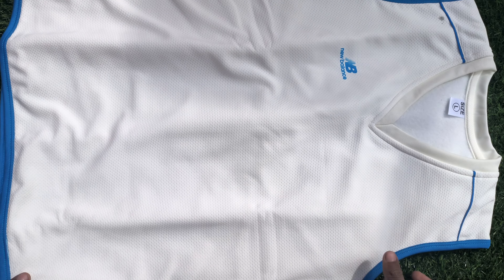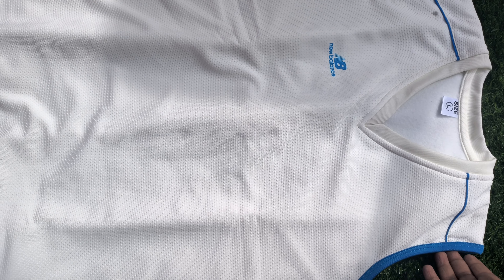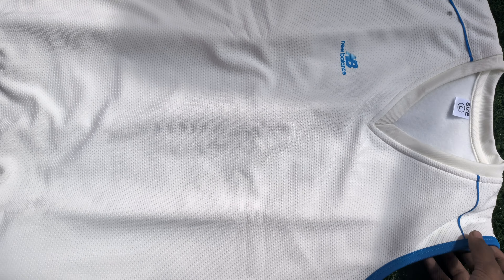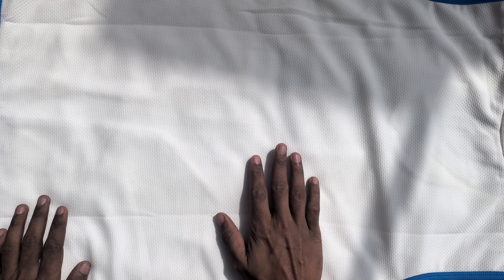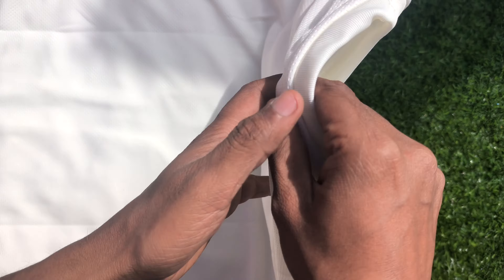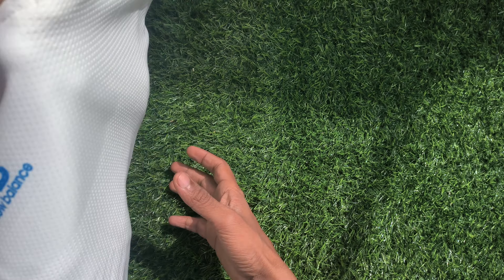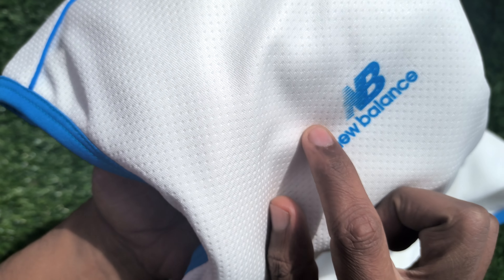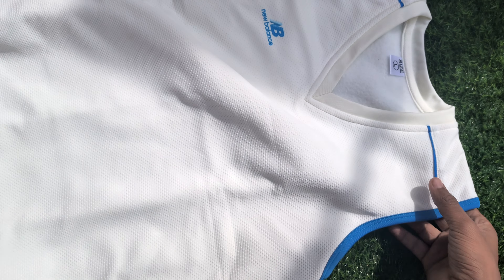NEW BALANCE SWEATER FOR CRICKET | BEST DISCOUNT | WHATSAPP +91 7877564682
We provide all cricket equipments at best discounted price  with worldwide shipping too.
we have happy customers worldwide.